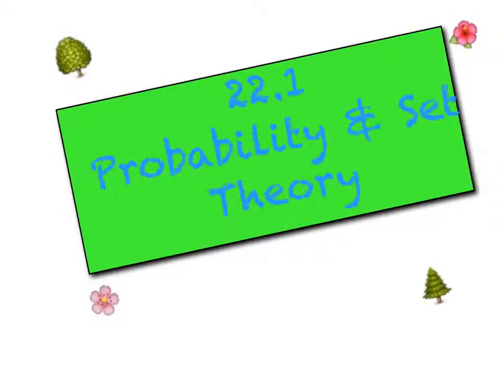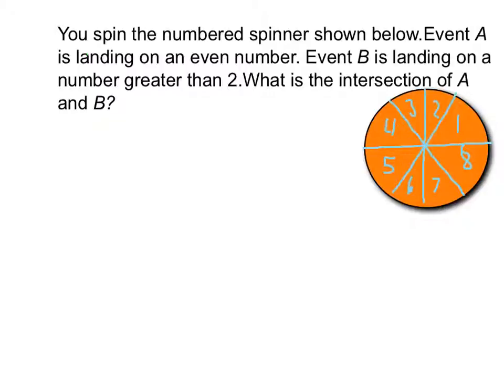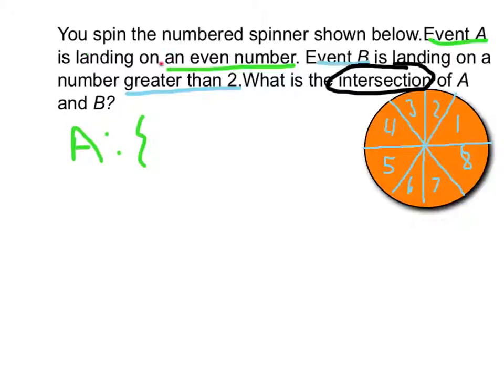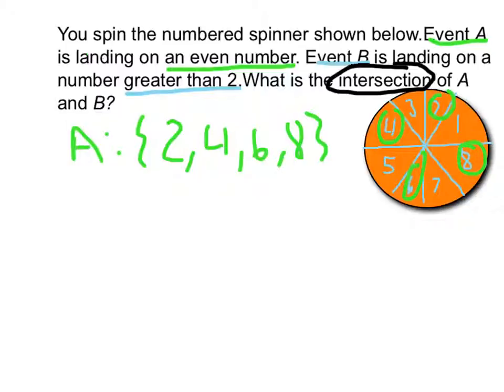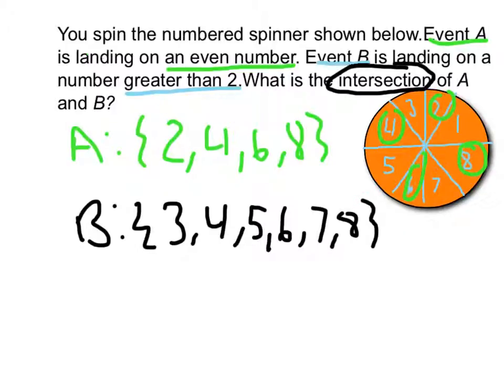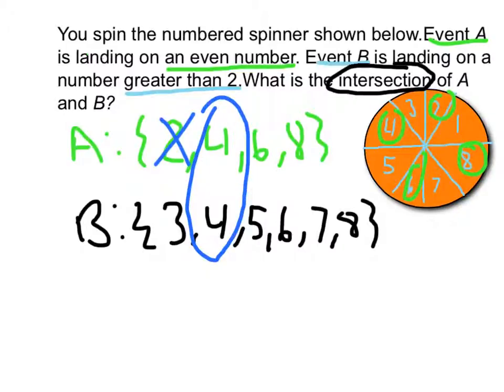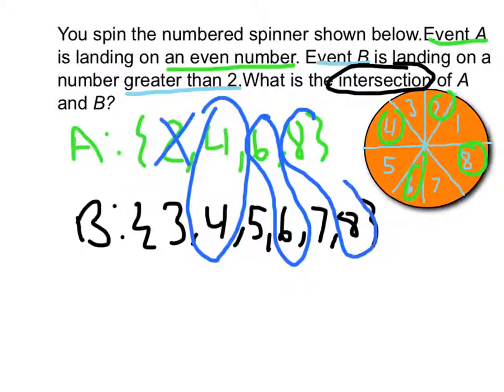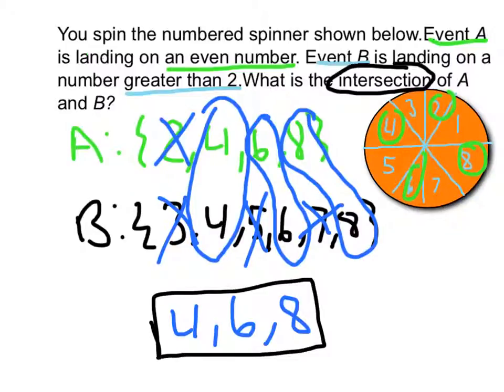Melisa L.- probability. Intersection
Student created video. Probability. Intersection.